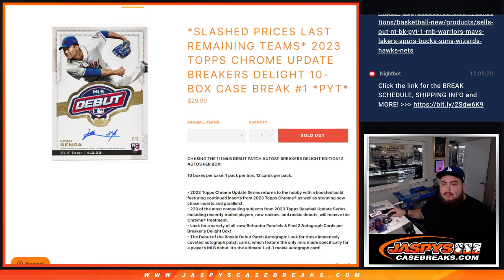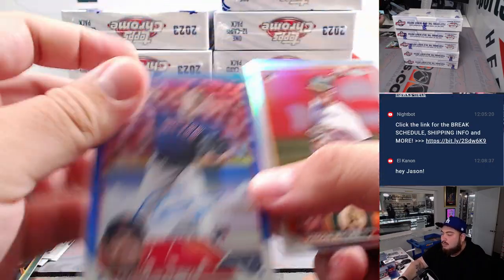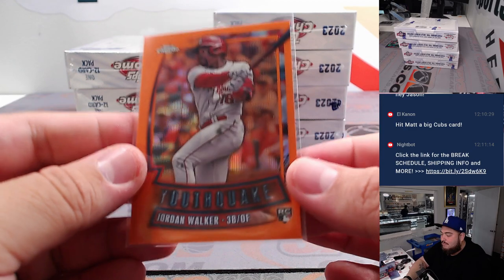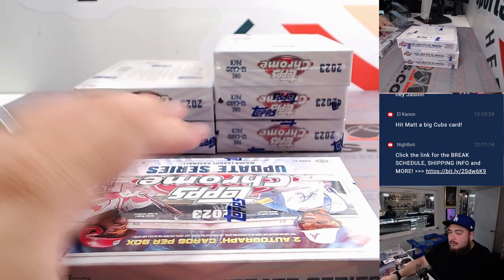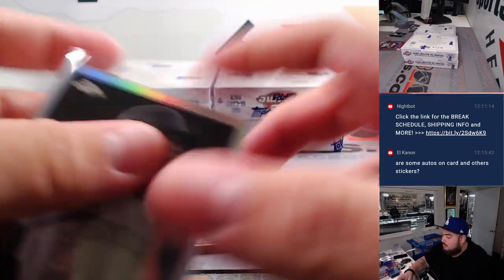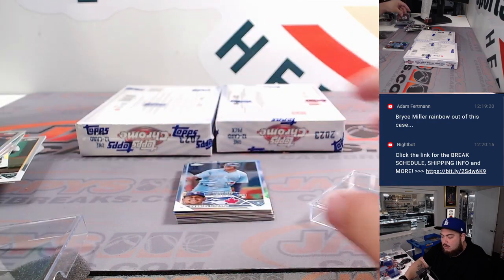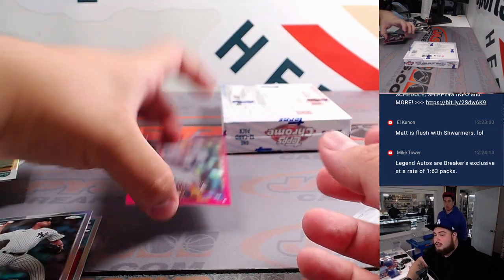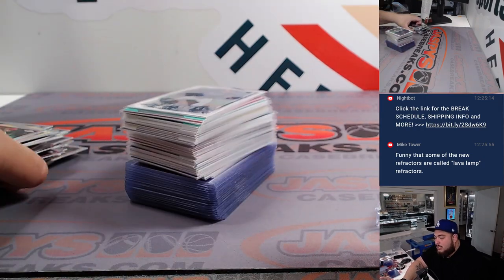W. 11/15/23 - 2023 Topps Chrome Update Breakers Delight 10-Box Case #1 *PYT*